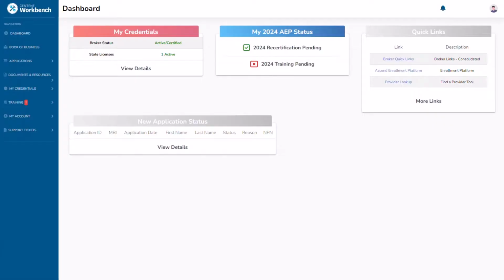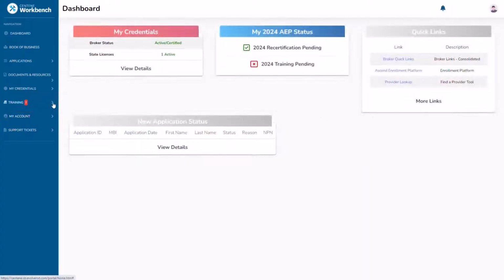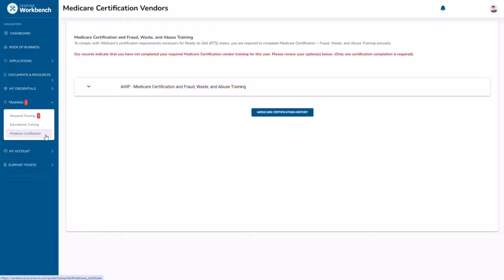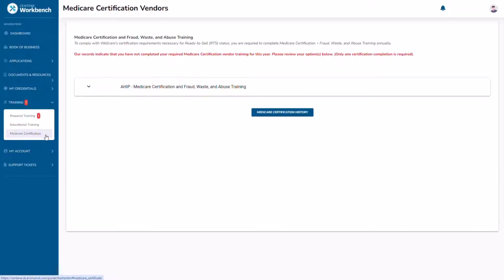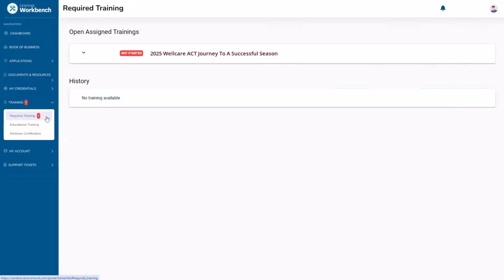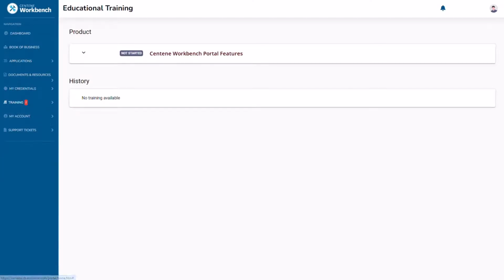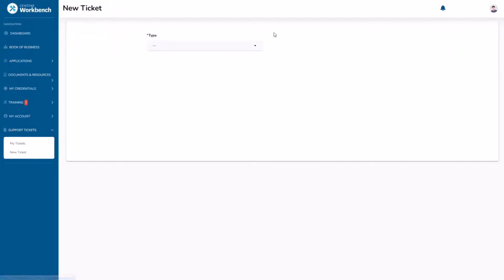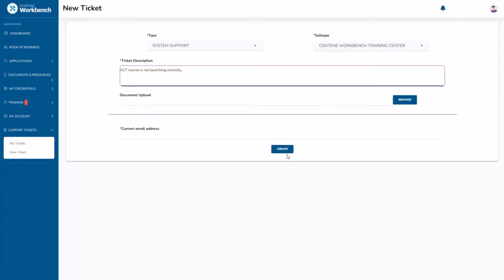Centene Workbench: Training Center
Chapters and resources provided below.

Welcome to the Centene Workbench Training Center video. The following is demonstrated in this tutorial:
- How to access all training available to you in the training center.
- Share a high-level overview and purpose of each type of training.
- How to submit a support ticket for any issues or questions about the Centene Workbench Training Center.

Chapters:
0:09 Welcome
0:12 Objectives
0:29 Access Centene Workbench Training Center
0:47 Overview and purpose of each training type
2:10 Submit a support ticket

Click links to download resources.